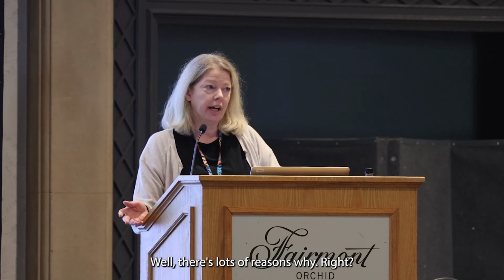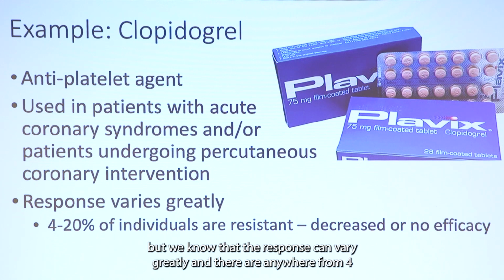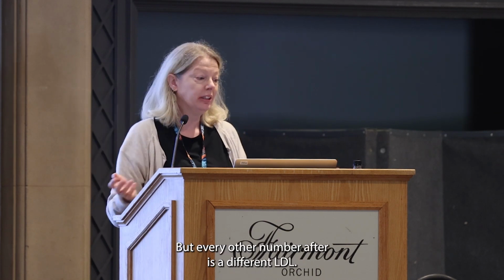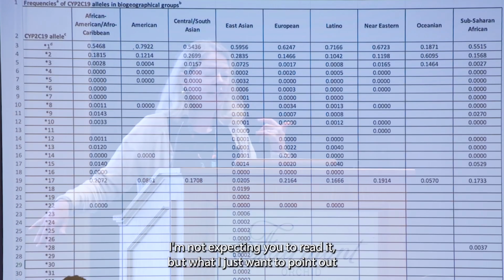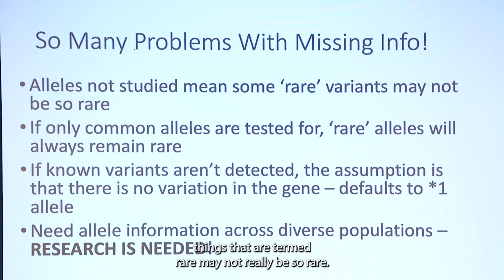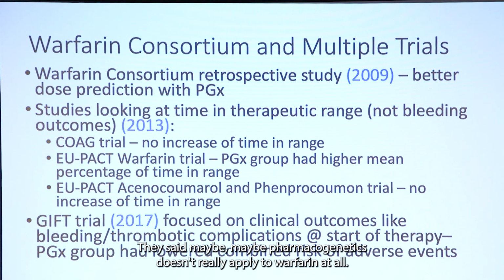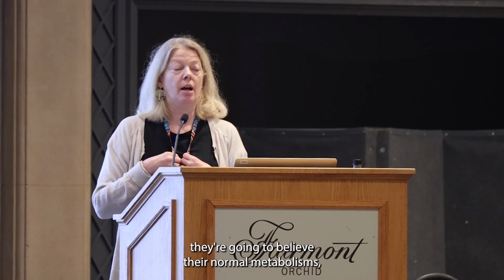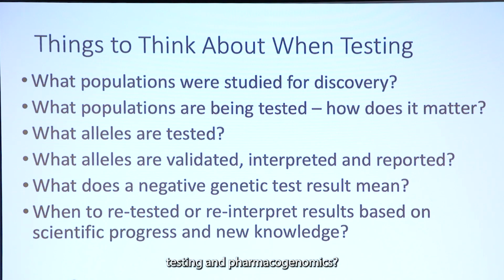PSB 2024 TERI Talk - Michelle Whirl-Carrillo